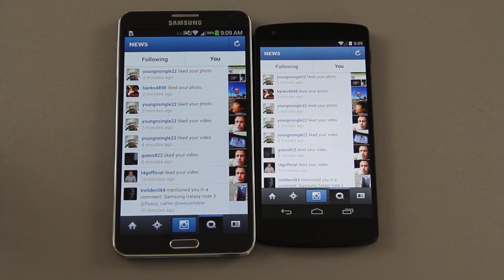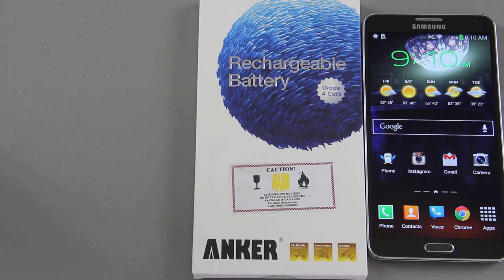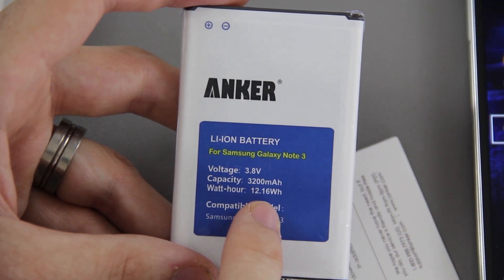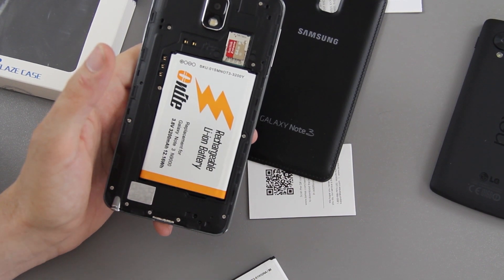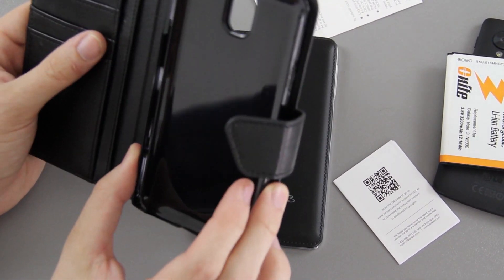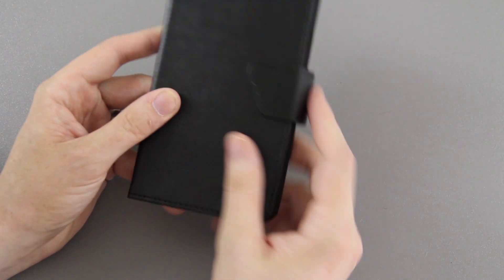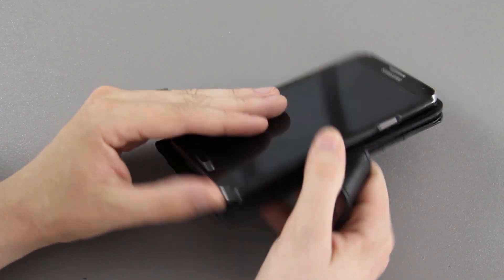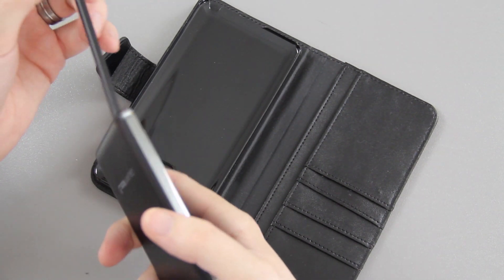Anker 3200mAh Battery and Leather Case for the Galaxy Note 3!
PU Leather Case
3200mAh Battery

And yes, the battery DOES have NFC!